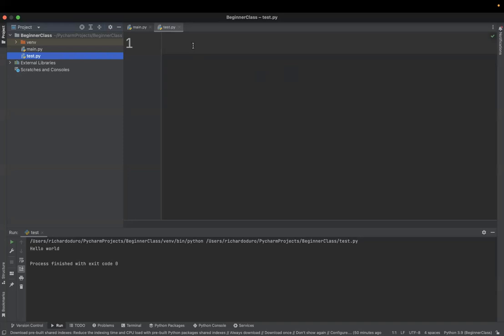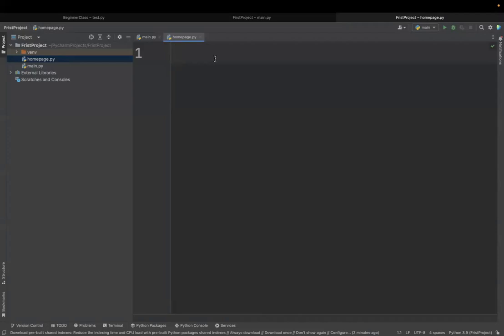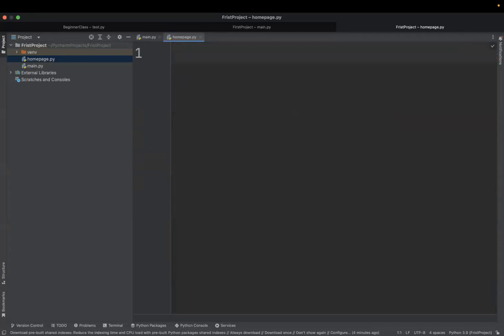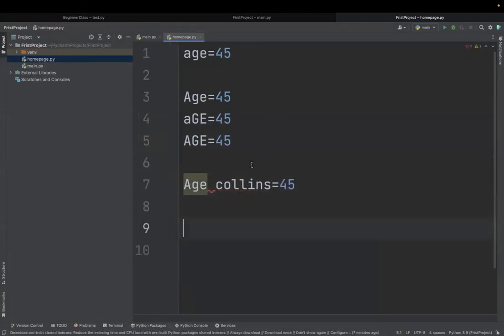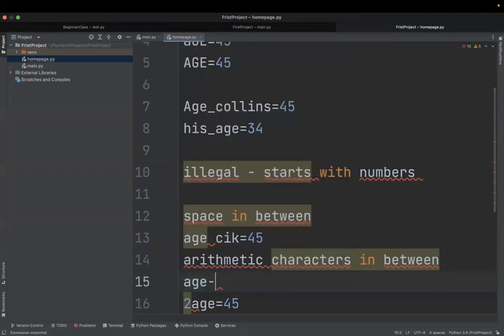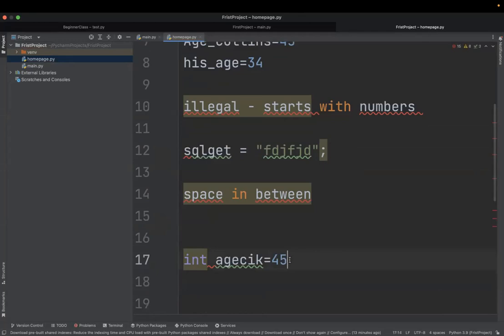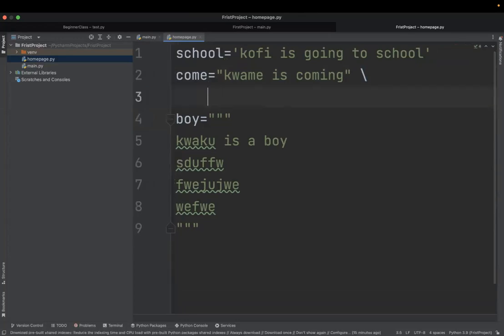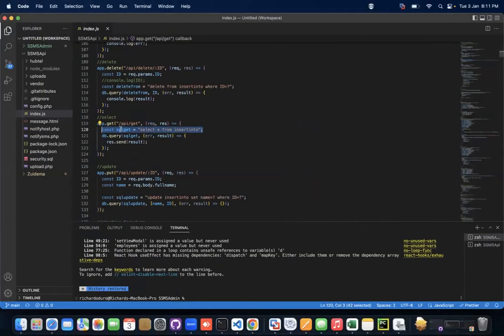« PYTHON FOR NON-TECHIES » Day 1: Getting Started with Python (Part I)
Introduction to Python: For the three parts of Day 1 Maka gives a brief introduction about Python; Installation, input syntax and types of variable used in python.
Important:
Your machine does not understand "Python" naturally, hence the need to install Python to facilitate its usage.
PyCharm is a popular code editor for Python. This allows you run the codes.